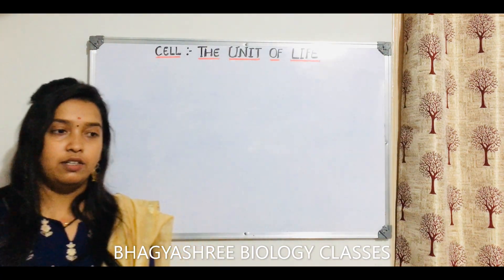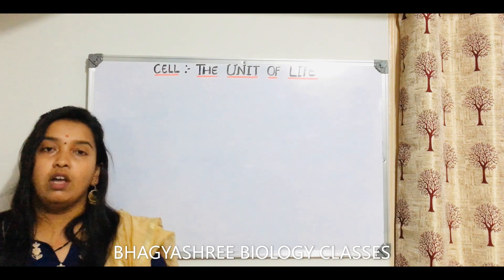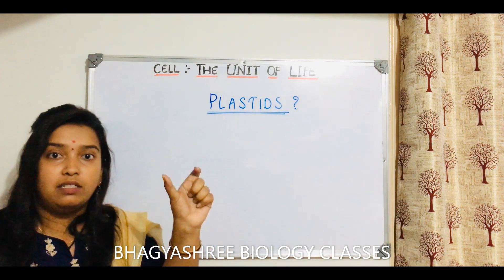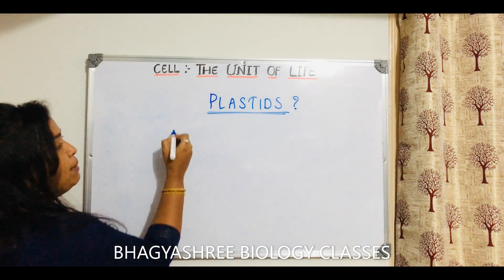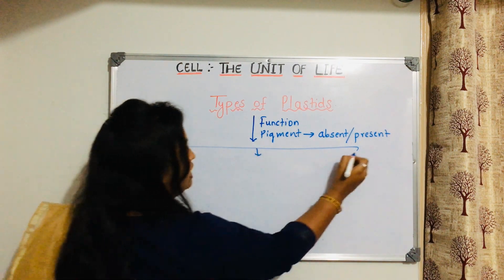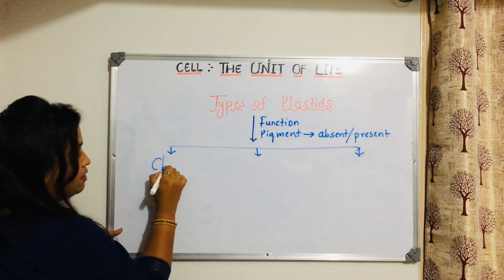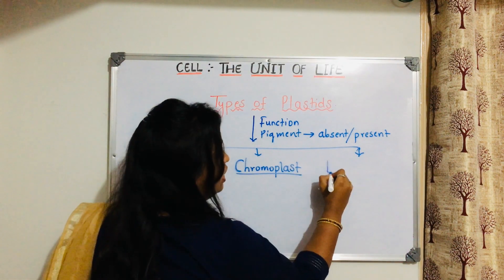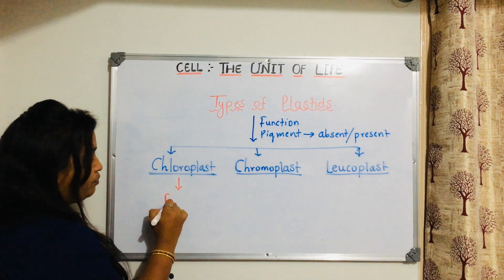.PART 1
This video is all about class 11 biology for NEET.